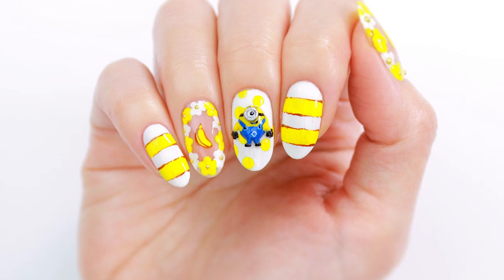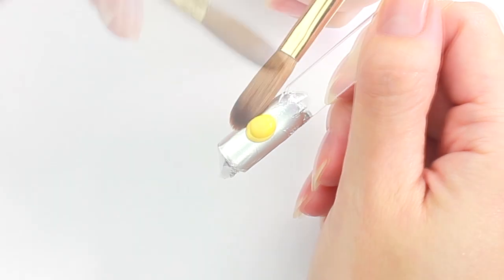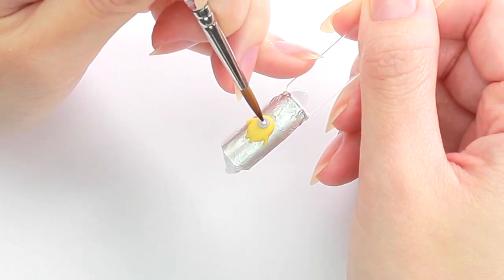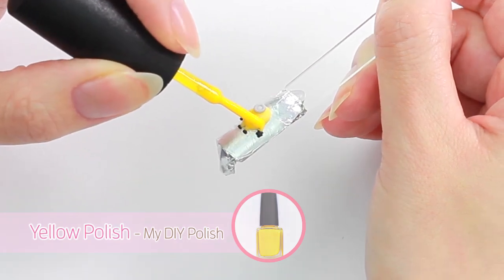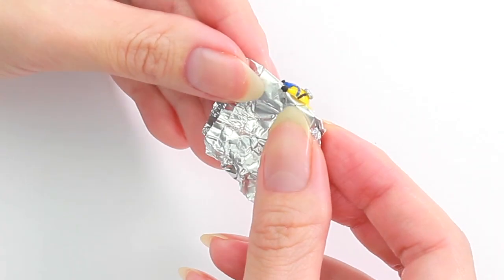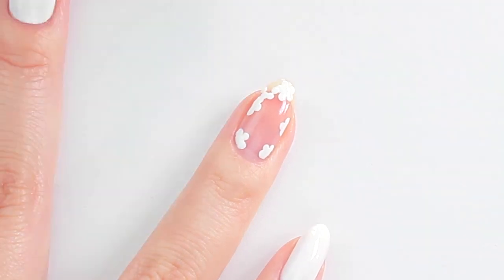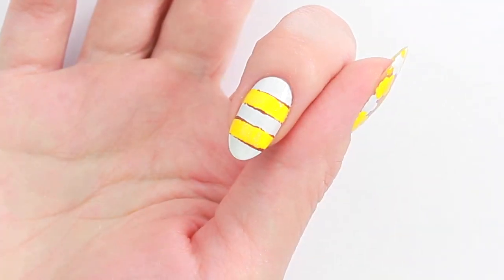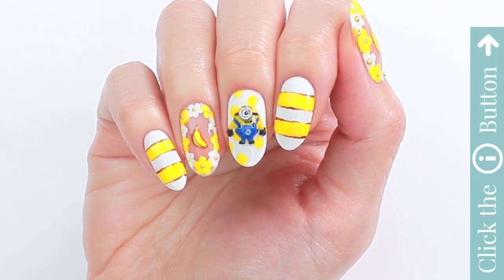DIY Your Own 3D Acrylic Minion Nail Charm!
I believe this is the first time we've ever used acrylic here on CutePolish! Thank you Minnie, for bringing even more variety to the channel :) In today's nail art tutorial, we'll be showing you how to DIY your very own 3D acrylic Minions at home! This nail art design is suuuuper cute, really bright, and fun!

♡ PRODUCTS USED:

♡ Acrylic Products ♡
✦ Acrylic Powders: Yellow, Grey, White, Black (from Mirage)
✦ Acrylic Liquid: ibd Grip Monomer
✦ Sculpture Brush: EzFlow Grand Oval 508
✦ Detailing Brush: Posh Art 301

♡ Nail Polish ♡
✦ Base Coat: OPI
✦ Top Coat: Gloss On Top! (Picture Polish)
✦ Unfrost My Heart: OPI
✦ Yellow and White Nail Polish: Minnie's DIY polish

♡ Acrylic Paint ♡
White, Black,Yellow, Brown, Blue: Liquitex, Jo Sonja's or Chromacryl

✦ Dotting Tools
✦ Nail Polish Sample Stick
✦ Aluminium Cooking Foil

♡ CAMERA USED TO FILM:

♡ CAMERA USED FOR PHOTOS:

♡ VIDEO EDITOR PROGRAM: